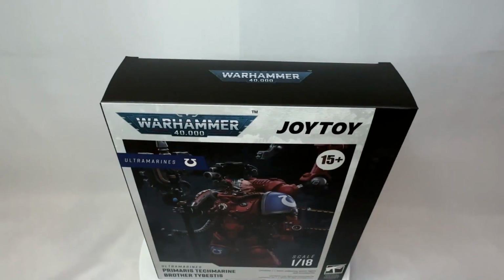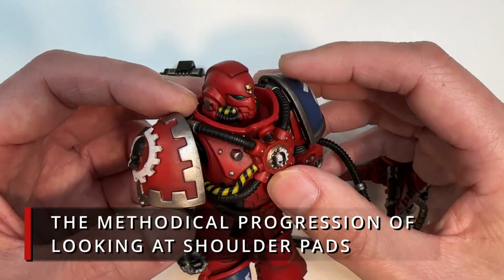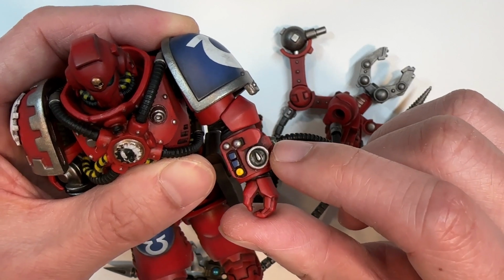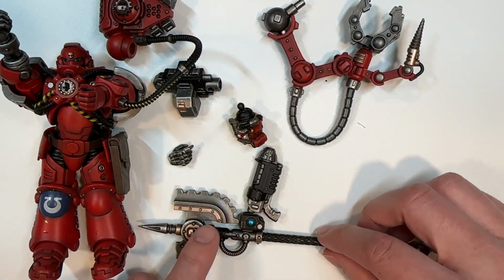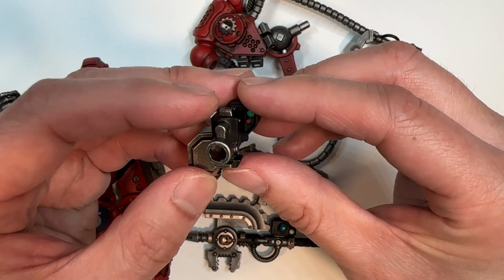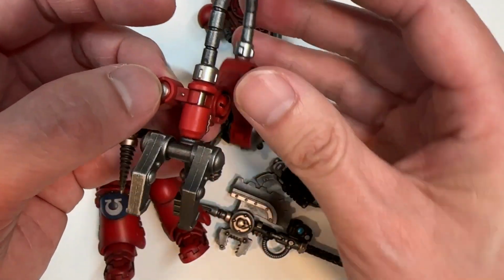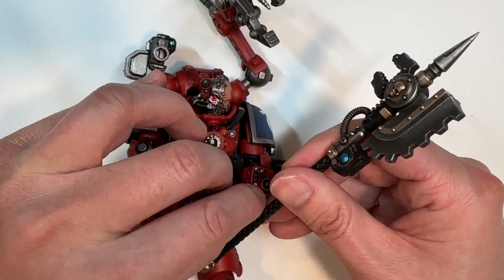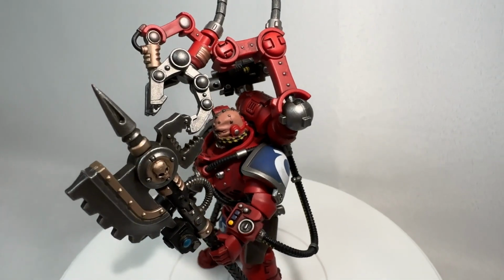Unboxing & Review of JoyToy x Warhammer 40K Primaris Space Marine Ultramarines Techmarine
FINALLY! After much deliberation and delay, the release of the Techmarine is finally upon us! I cannot wait to rip open the packaging and get to the review. As usual, we will be using our painter's eye to scrutinize the painting on this figure and then we will move on to swapping out parts and other fun stuff.

Do not feel obligated to donate, however if you wish to do so, you may follow the below links to donate. Doing so will keep the Chapter running!